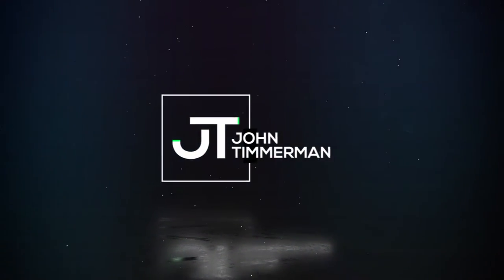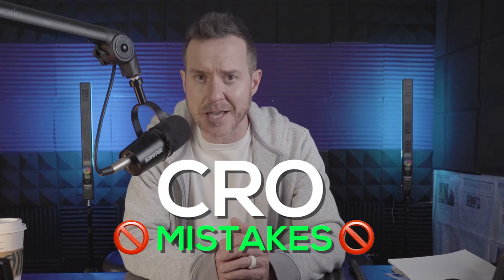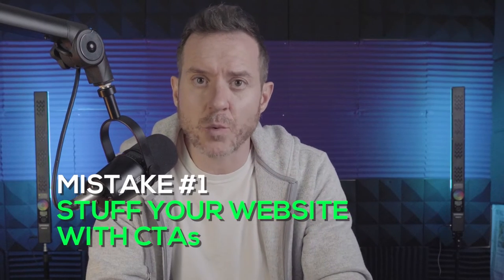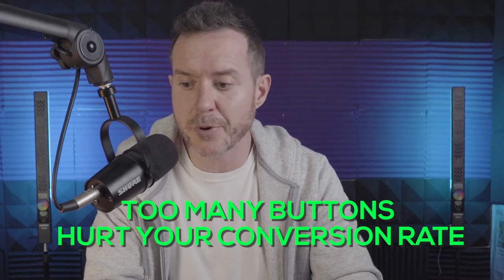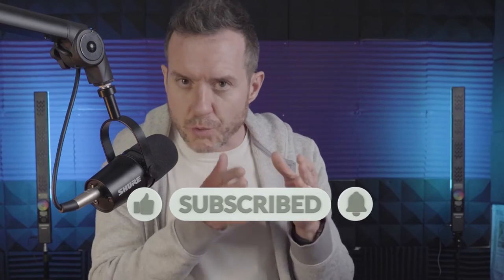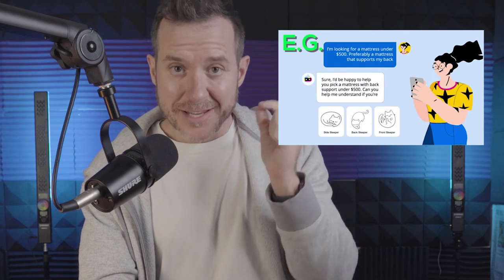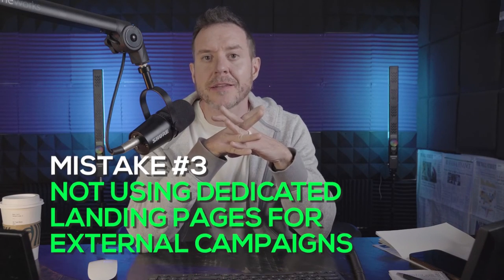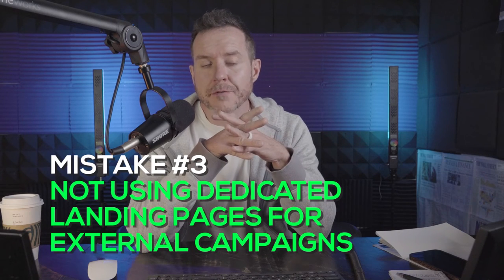I made these 3 CRO Mistakes and Lost $5000 in sales - John Timmerman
Making mistakes is part of life. But when it comes to real estate, some mistakes can cost you a lot of money. In this video I talk about three of the most common and costly mistakes people make in real estate and how to avoid them!

🎧 RATHER LISTEN?

💻 OR READ?